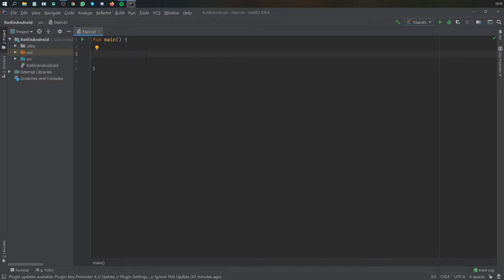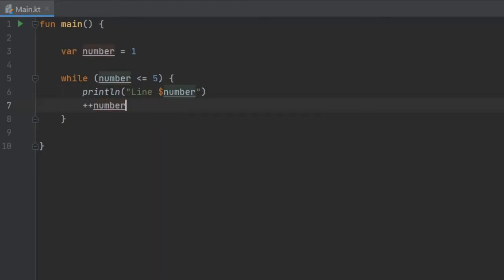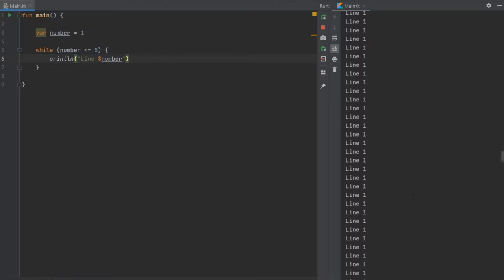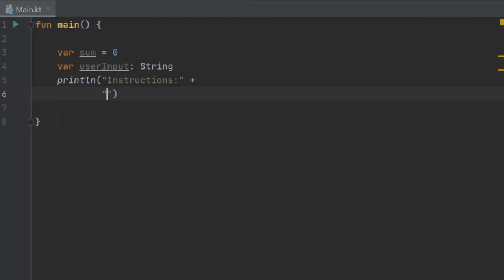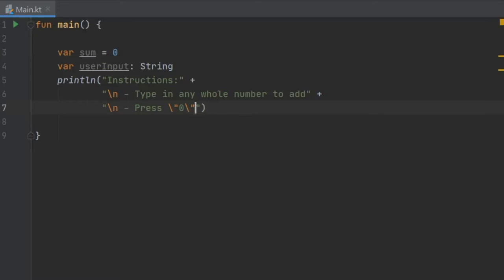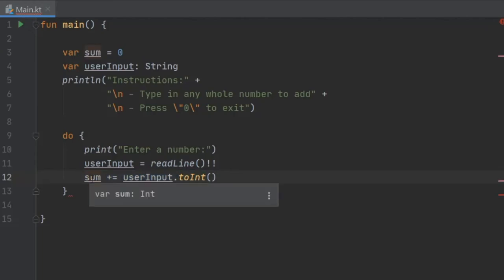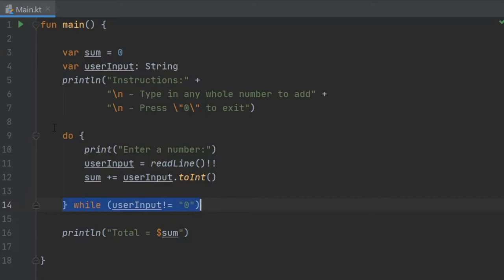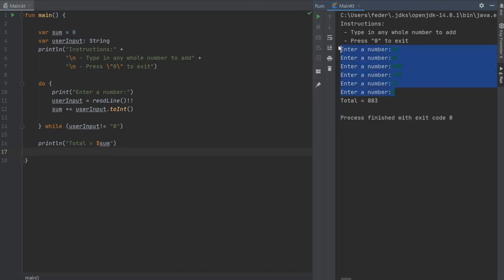Learn Kotlin for Android: While, Do While (Lesson 9)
In this video I'll be showing you a few quick examples regarding how to use while, and do while loops. Remember to make sure that the condition will eventually be false if you want the loop to exit!